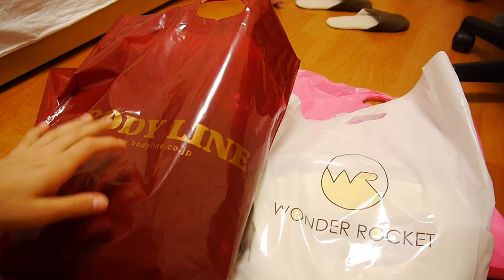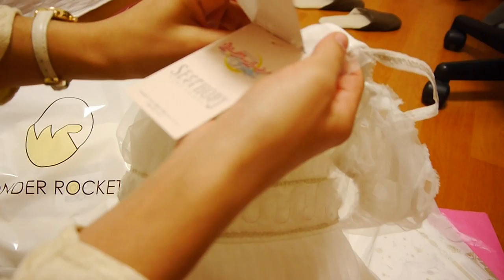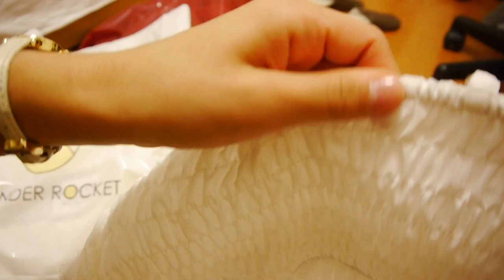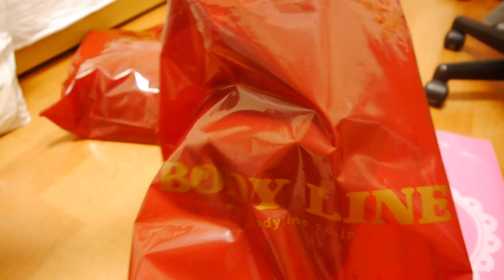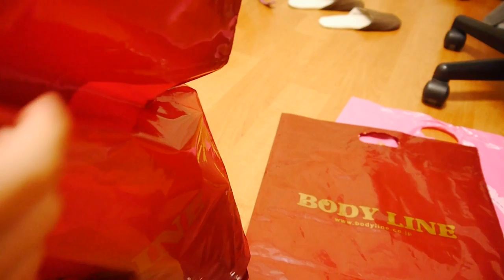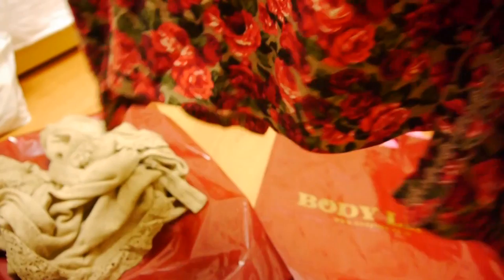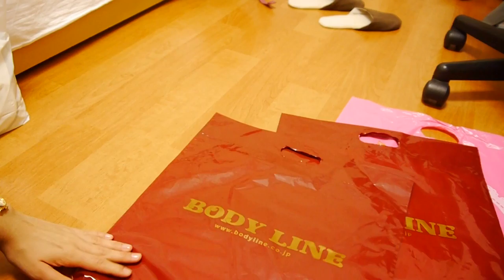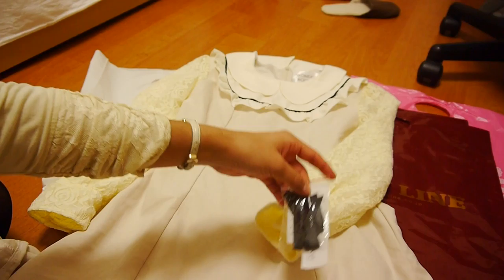HARAJUKU HAUL - Closet Child, Bodyline, Wonder Rocket [ASMR English soft voice]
FIRST: I'm so sorry, my laptop collapses as soon as I start editing... so no pictures, but I can link you to my instagram and you can see the clothes there. I hope I can find a better solution for the futre
Anyway...
I feel so blessed to visit all of these places. I wish there were teleporters so we could travel whenever we want.